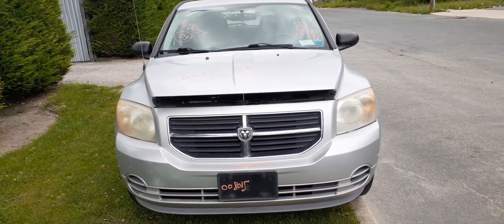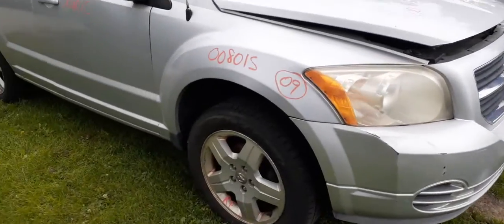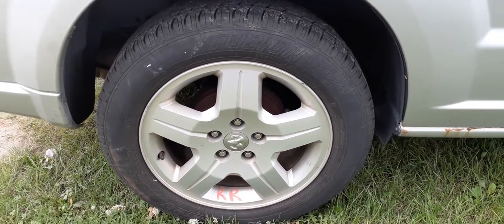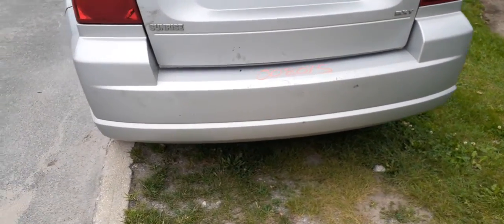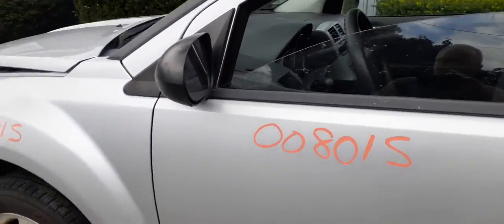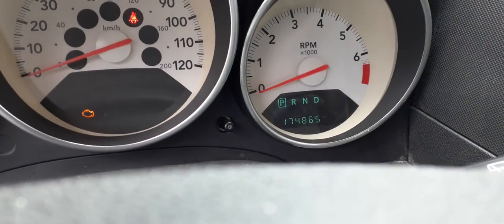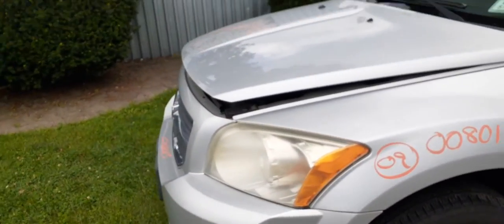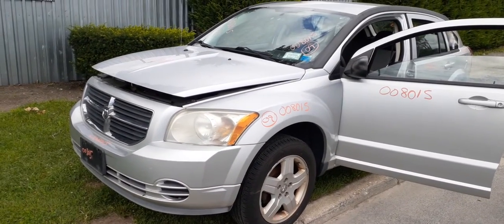We are Parting out this 2009 Dodge Caliber SXT 2.0 at fwd Stock 8015 At All American Auto Wreckers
This Dodge caliper has a bad 2.0 engine gas and a good transmission. It's a Front Wheel drive car. The body to this caliper is in clean shape and it is a SXT model. The interior is a gray cloth but both front seats are no good but have good manual seat tracks. The rear seats are in good shape gray cloth 60-40 fold down, The Interior trim code is X5DV. The outside paint code is PS2-silver. It has 17 inch 5 star alloy wheels nice shape also. The rear suspension is drum brake with abs. The front suspension is also good and the axles are both good. So if we can help you with any parts from this 2009 Dodge Caliper sxt call us Toll-Free at or go